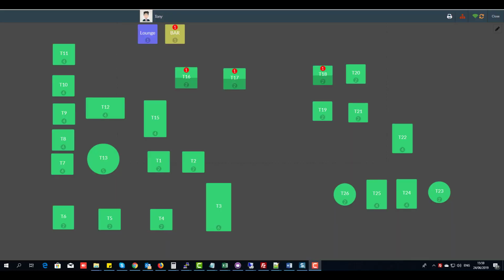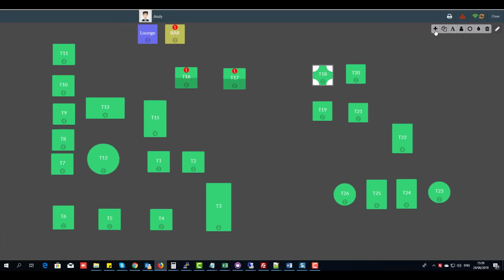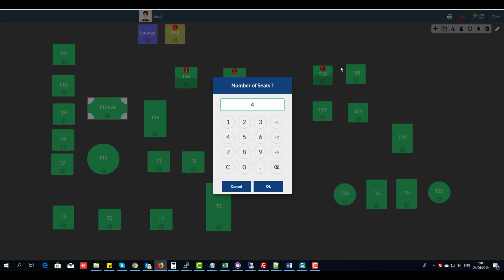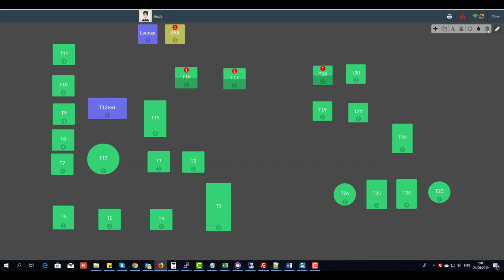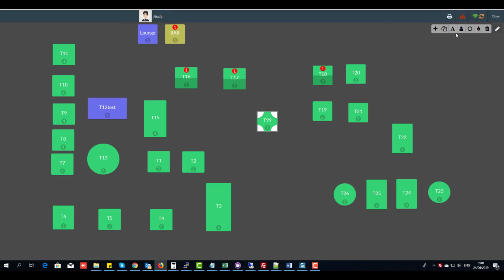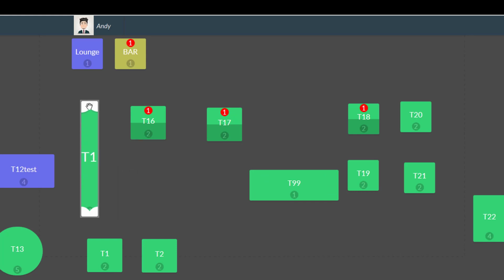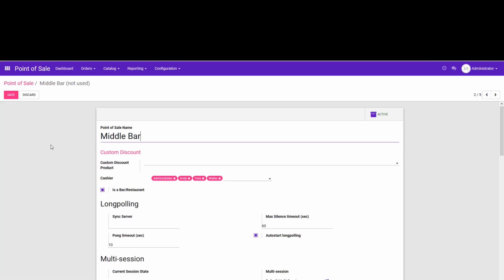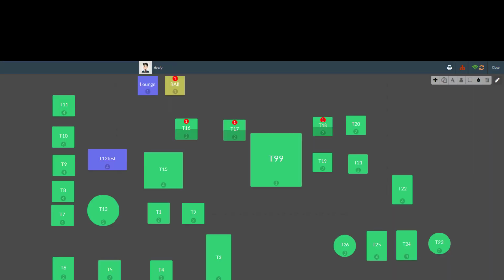Floor Plan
Editing the floor plan